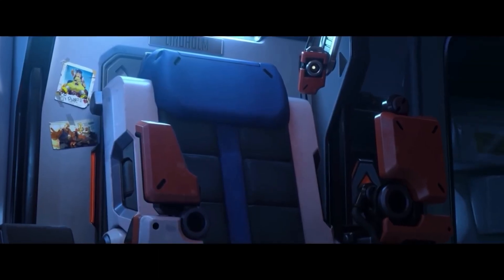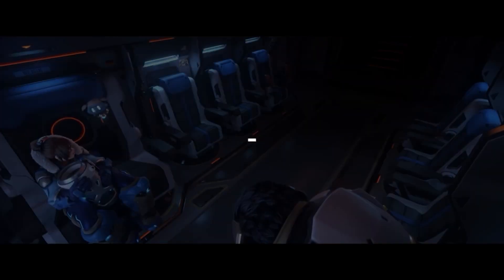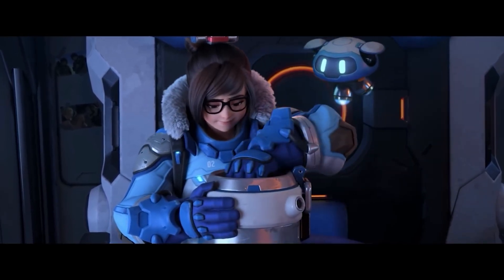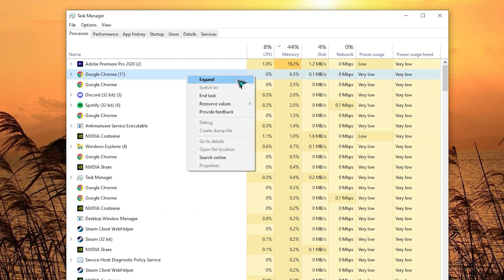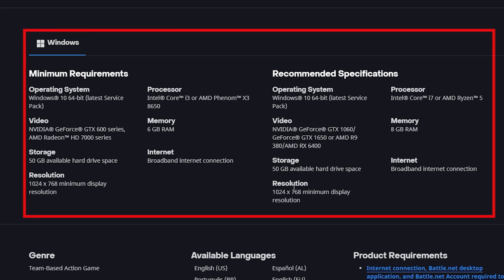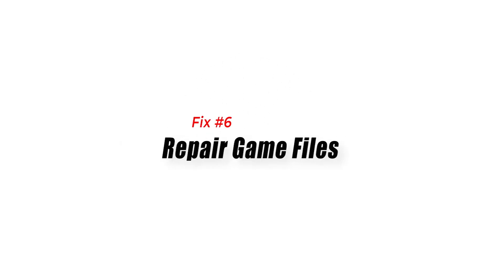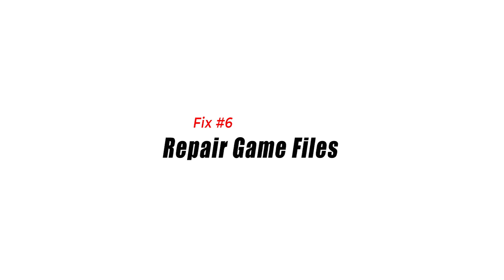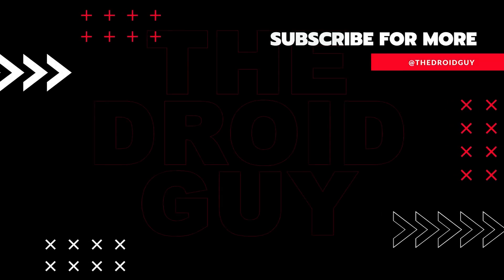How To Fix Overwatch 2 Rendering Device Lost Error [Updated 2024]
In Overwatch 2, the "Rendering Device Lost" error can happen while playing when the graphics card or GPU stops responding or crashes. This error can make the game freeze, crash, or show a black screen, which can make it difficult or impossible to play.
If you’re getting the Rendering Device Lost error when playing Overwatch 2, these are the solutions that you should try: